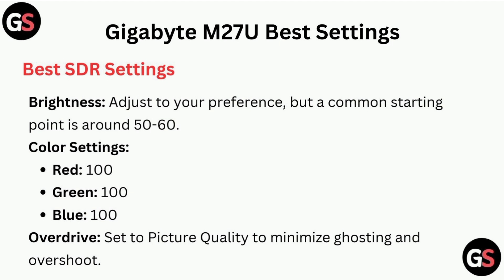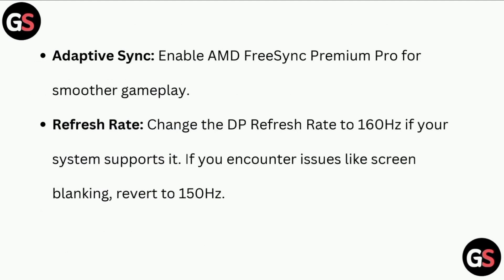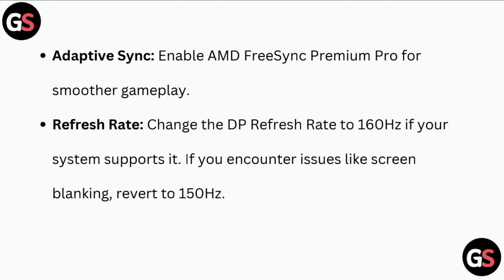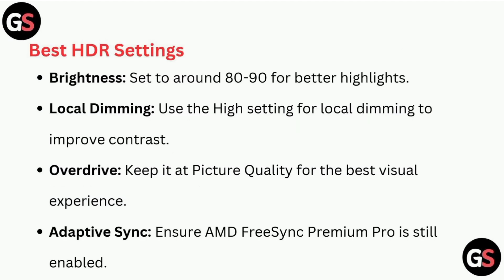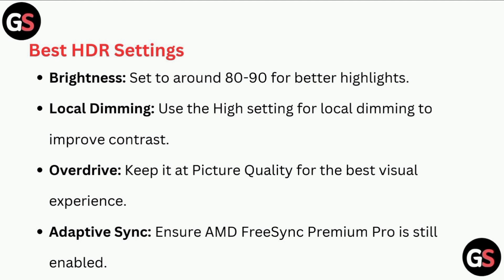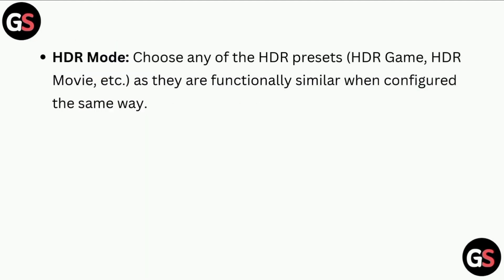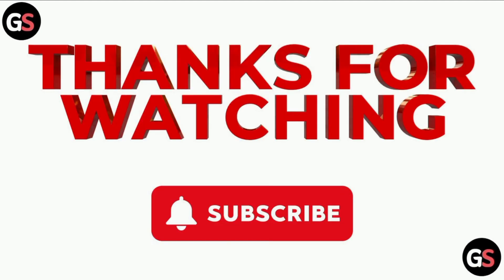Gigabyte M27U Best Settings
In this video, we explore the optimal settings for the Gigabyte M27U monitor to enhance your viewing experience. Whether you are a gamer, a content creator, or simply enjoy high-quality visuals, we will guide you through the best configurations to achieve stunning clarity and vibrant colors. Join us as we delve into the features of the M27U and demonstrate how to maximize its potential for various applications.

0:00 : Introduction
0:06 : Best SDR Settings
0:42 : Best HDR Settings